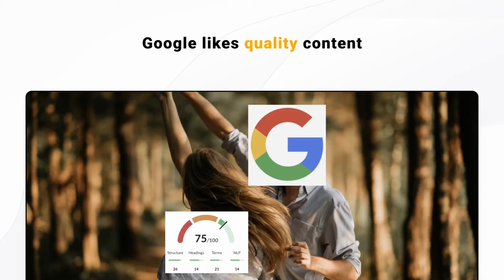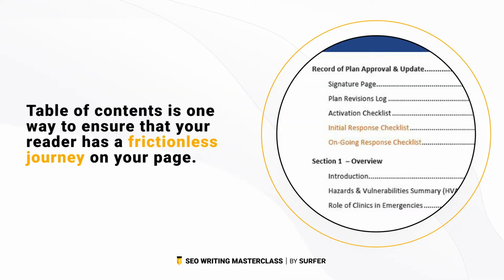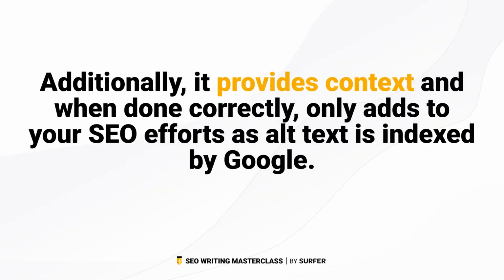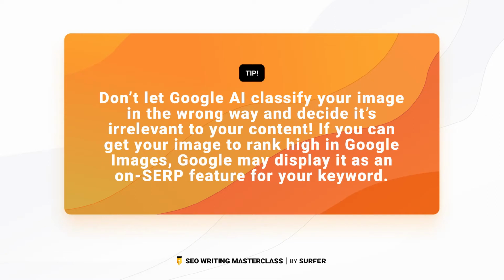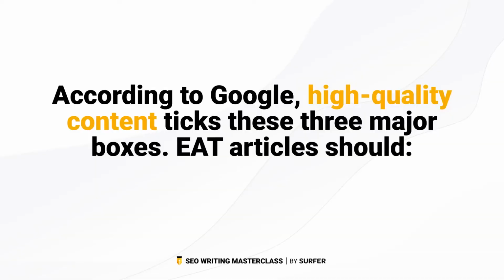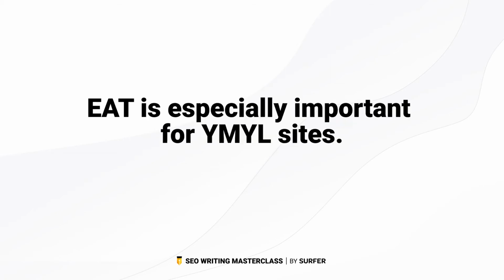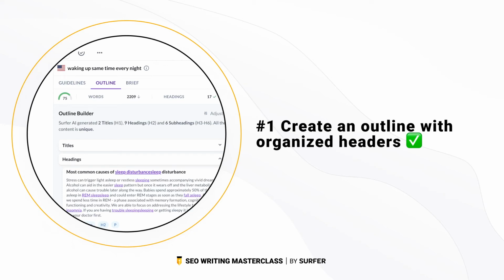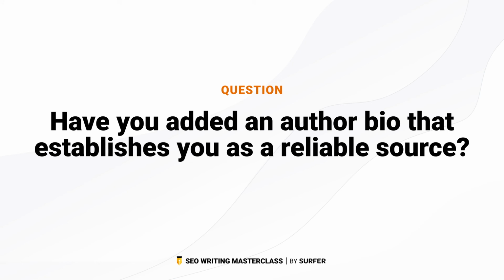The Writing Phase: Your A to Z SEO Checklist (SEO Writing Masterclass)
Sometimes ABC isn't as easy as 1 2 3, and with SEO you don't want to miss any important benchmarks when creating content! Here's a simple checklist to set you up for SEO success!